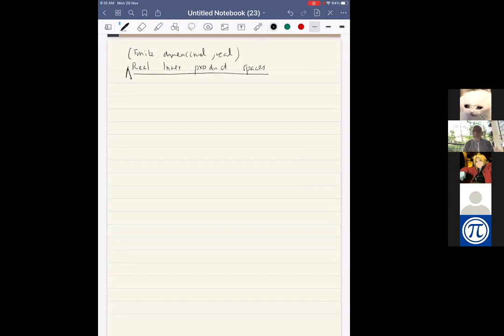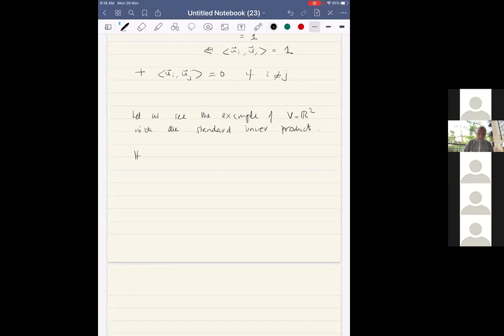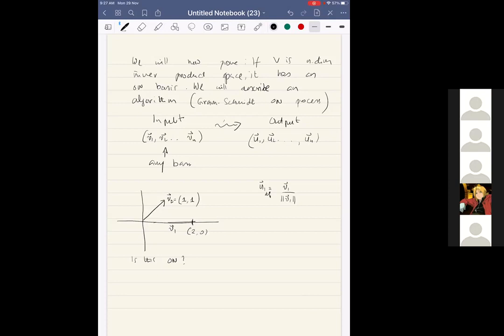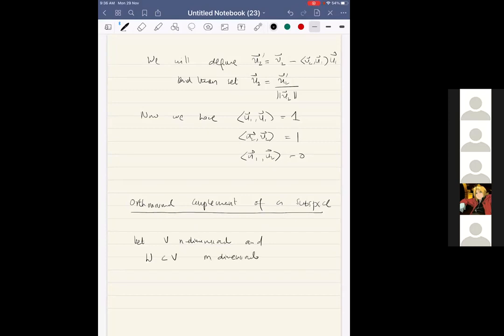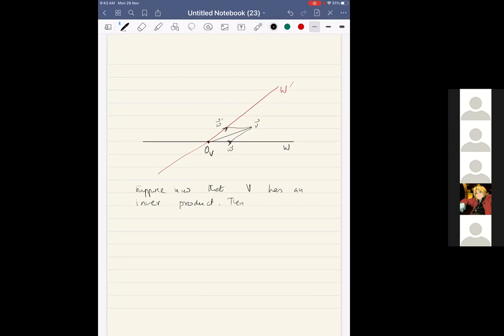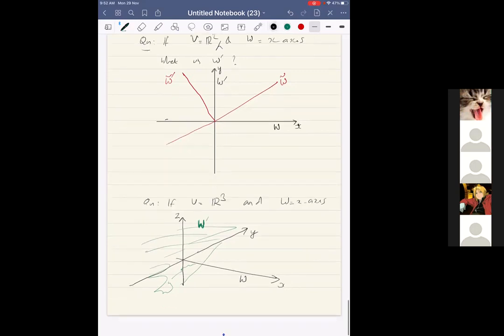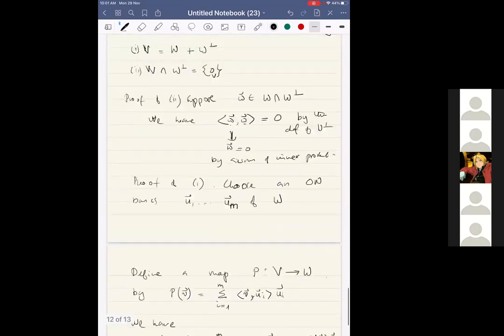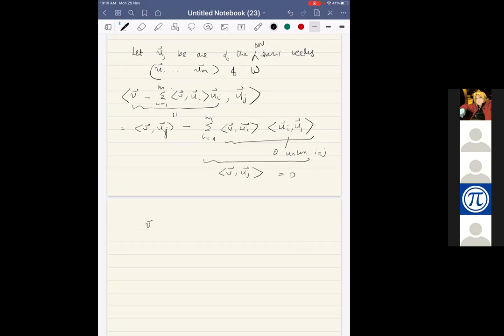Algebra 1 - Lecture 23 - T. R. Ramadas - 29.11.21